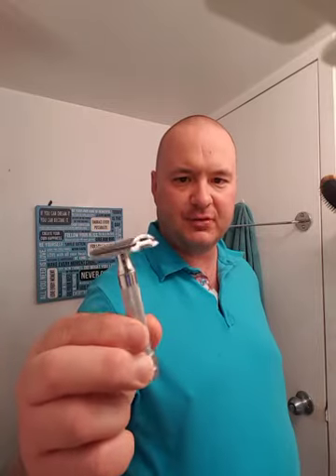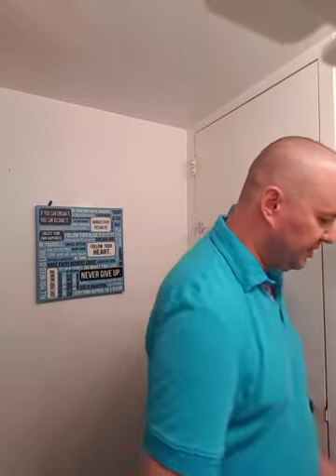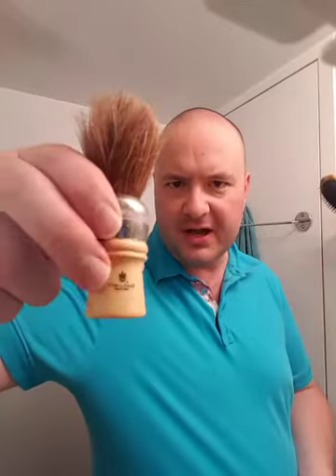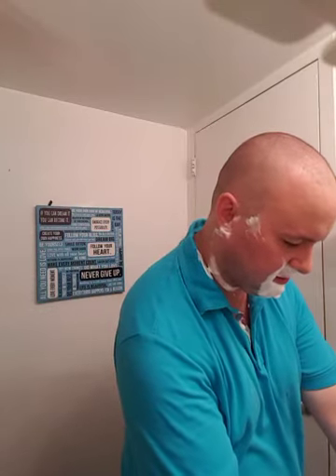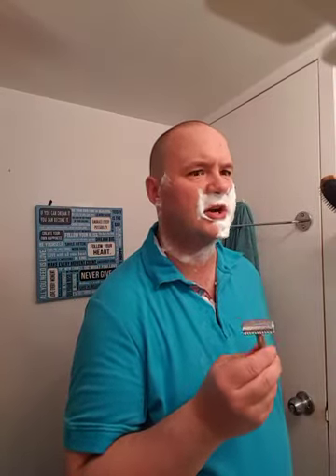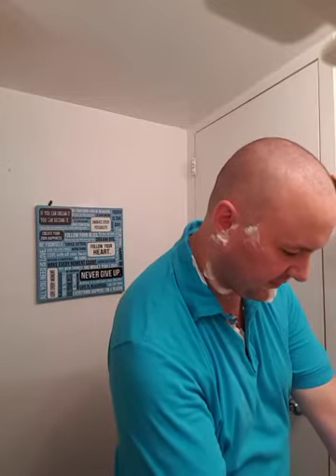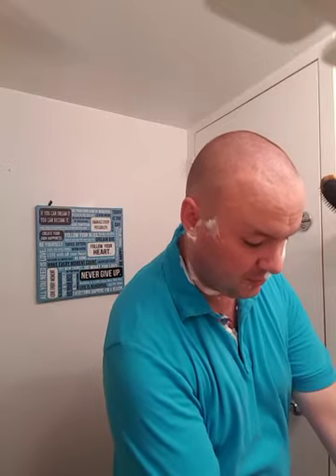Taylor of Old Bond Street Mr. Taylor's Shaving Cream and Aftershave Review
In this video I review the classic Mr. Taylor's scented shaving cream and aftershave.

Shaving Cream: TOBS Mr.Taylor's
Aftershave: TOBS Mr. Taylor's
Razor: Merkur 34C
Blade: Astra Superior Platinum (Blue)
Brush: Vie Long Horse Hair

Instagram username: heman1977